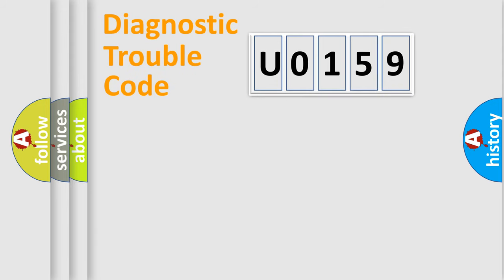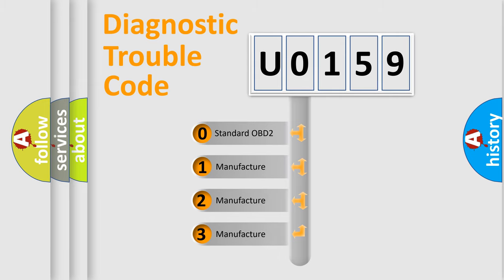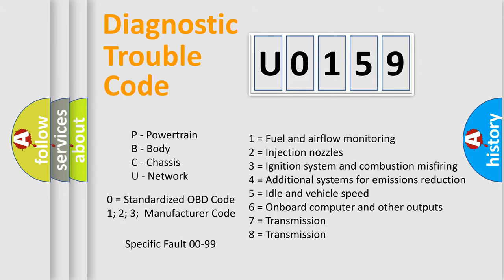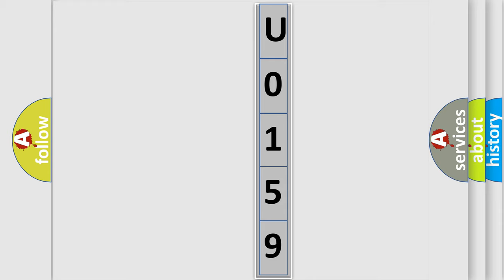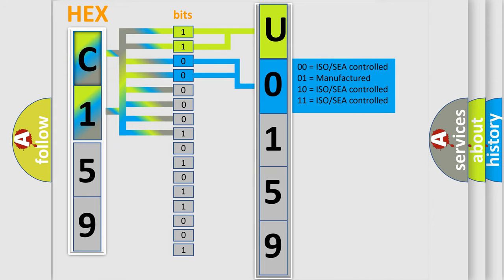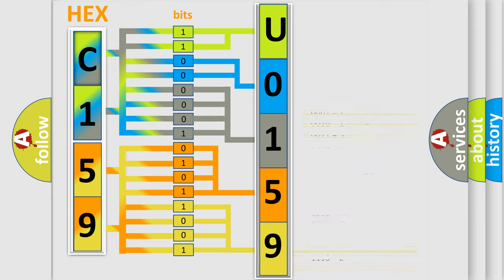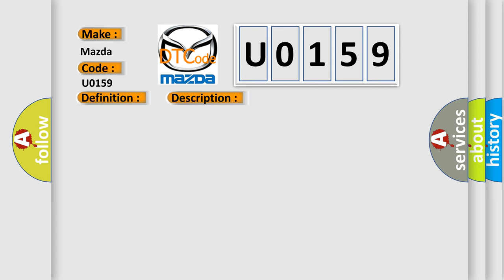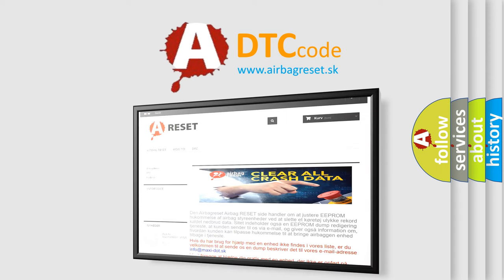DTC Mazda U0159 Short Explanation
Contents:
0:21 Basic DTC analysis according to OBD2 protocol standard.
1:48 Insight into programming
2:58 A diagnostically understandable description of the Diagnostic Trouble Code
3:05 Basic error definition

Make:
Mazda
Code:
U0159
Definition:
Generator L-Terminal Circuit High
Description:
The ignition is ON.The engine is OFF.
Cause:
The generator turn on signal circuit is greater than 95 percent for 5 seconds.